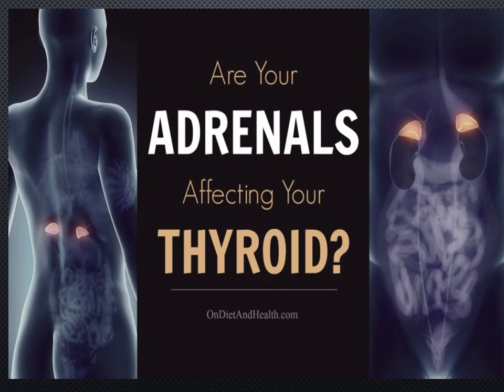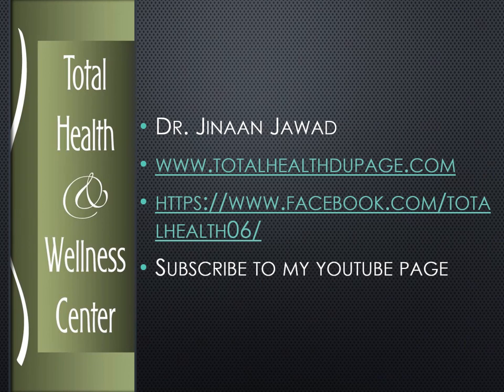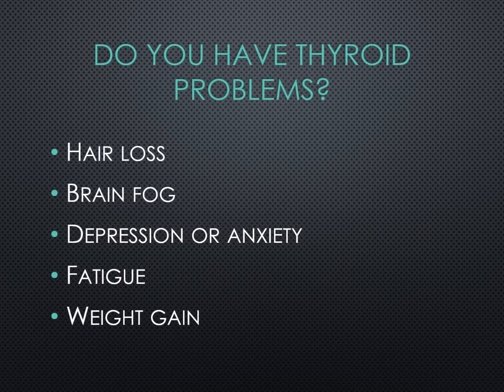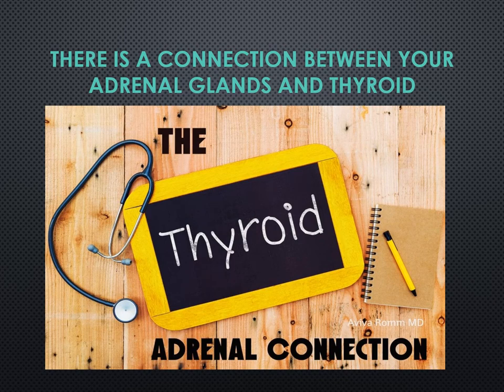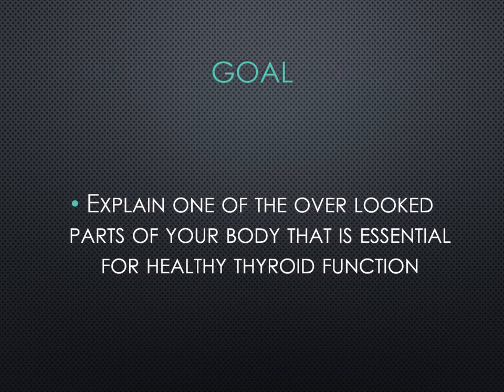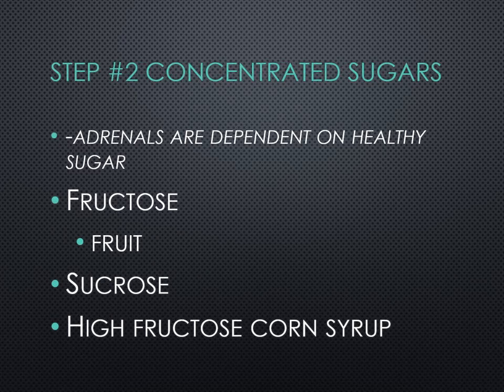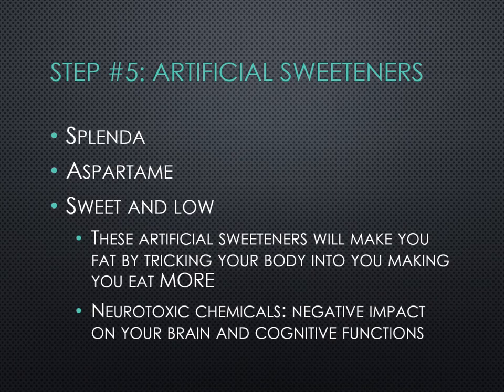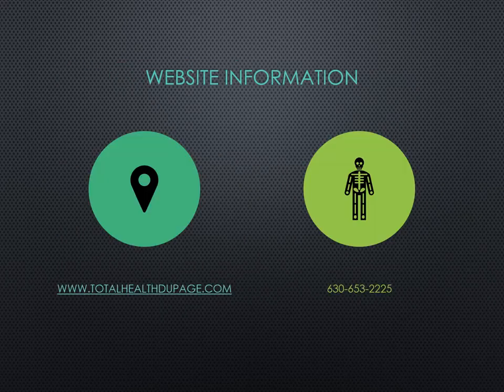How Are The Adrenal Glands and The Thyroid Connected?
Your thyroid works in tandem with your adrenal glands. The adrenal glands, which are above your kidneys, can handle small amounts of stress well. When you encounter stress they release cortisol, which enhances various bodily functions.

The thyroid is another gland responsible for producing hormones that keep your body running optimally. When the thyroid gland, which is in the lower front of your neck, isn’t functioning well, you can become tired, forgetful, and depressed — similar to adrenal symptoms. Other signs of hypothyroidism include feeling cold, dry skin, and constipation.

Because some of the symptoms of hypothyroidism are similar to adrenal fatigue, the two conditions can be confused. In addition, people with hypothyroidism often have weak adrenal glands. The two glands work together to supply essential hormones and deliver them where they need to be throughout the body. When your adrenal glands aren’t producing enough cortisol and you have a thyroid problem, it can make the situation much worse.

Adrenal Gland Basics
Your adrenals are two triangular-shaped glands situated on top of each kidney. They produce more than 50 hormones, including cortisol, aldosterone and adrenaline. Like thyroid hormones, these hormones play important roles in your metabolism.

The primary differences between the two are that adrenal hormones regulate your physical and mental responses to stress, and affect your mood, immune function and blood pressure, while thyroid hormones regulate your body temperature, energy and tissue growth.

While many bodily systems can be assessed using blood tests, there are no blood tests that can give you an accurate picture of your adrenal function. While cortisol is frequently tested using blood, what’s being measured is your total cortisol, which includes both free and bound cortisol.

Most of the cortisol in your body is bound to various proteins and does not exert biological activity, so "high cortisol" on a blood test doesn’t tell you much. What matters is the free cortisol because that’s what has biological activity. One of the best tests for this is a urine test (DUTCH test), taken several times over 24 hours.

The DUTCH test will measure the amount of free cortisol, cortisone and their metabolites, alpha-tetrahydrocortisol (a-THF), beta-tetrahydrocortisol (b-THS) and tetrahydrocortisone (THE). These metabolites are important because that’s how you can assess your adrenal output.

26W276 Geneva Road  Suite C
Carol Stream, IL  60188